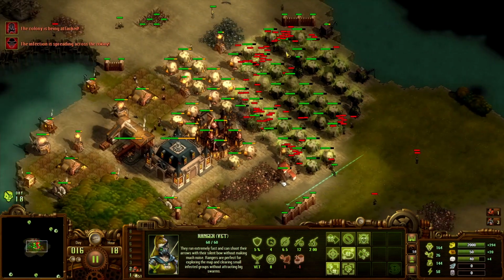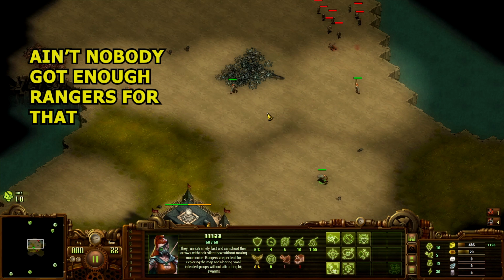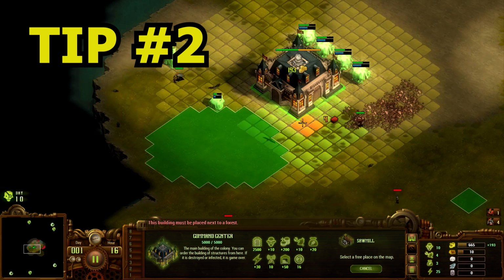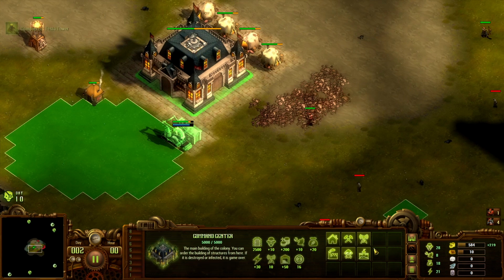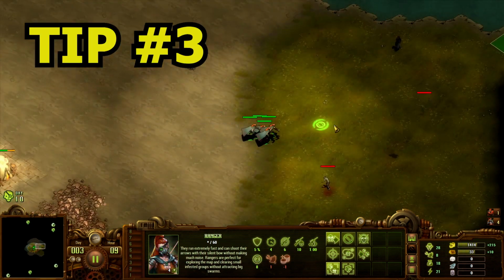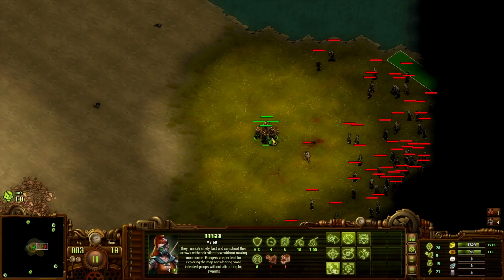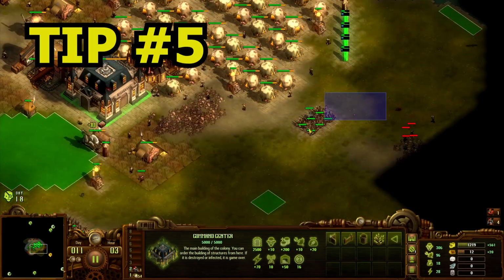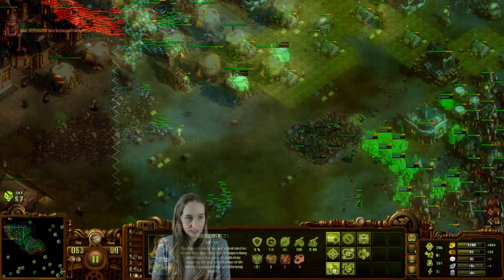They Are Billions - 5 Tips to Improve Early Game Survival - Beginner Guide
I've been asked many times on tips to survive the game and get better, so here are a few good tips to follow.

Let me know if there are any other guides you would like to get, or if you have any questions.  I would be happy to help!